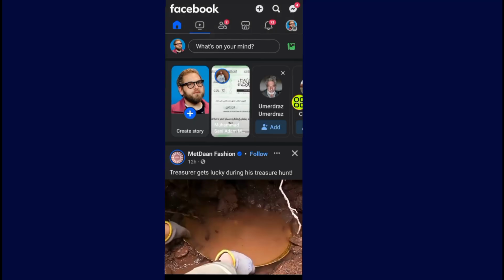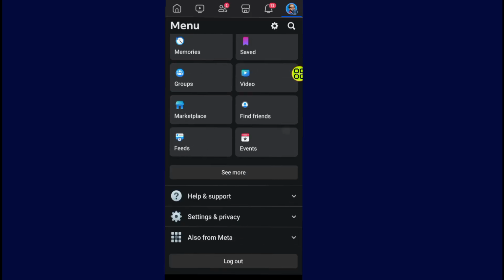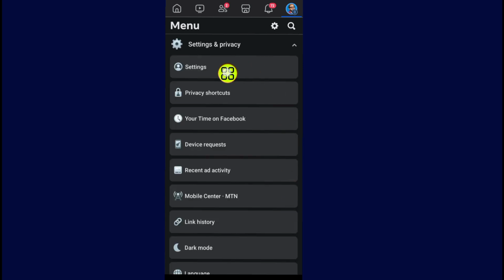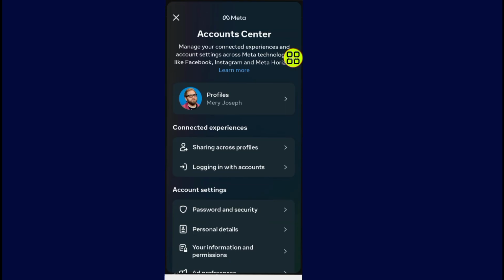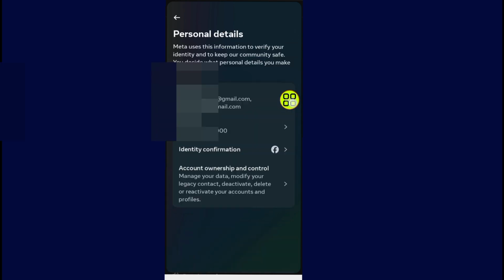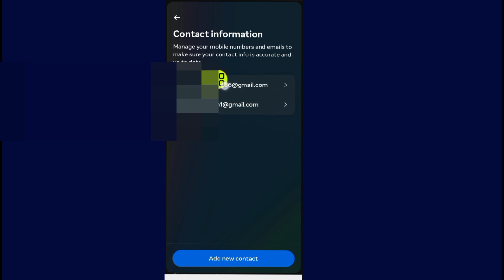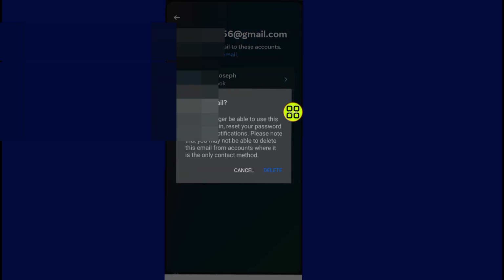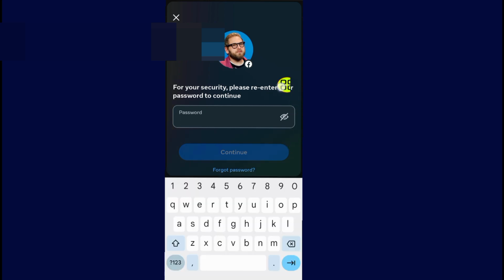How To Remove Gmail From Facebook | Remove Primary Email on Facebook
Learn How To Remove Gmail From Facebook 2024 in a few simple steps. If you are looking for a video about how to remove primary email in facebook, here it is! In this video I will show you how to change email on facebook. Be sure to watch the video to the very end.